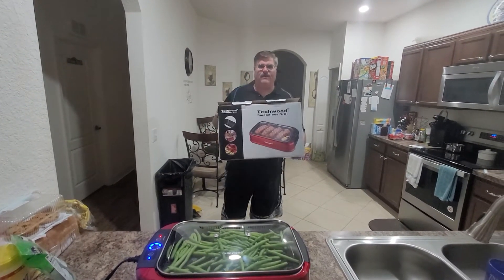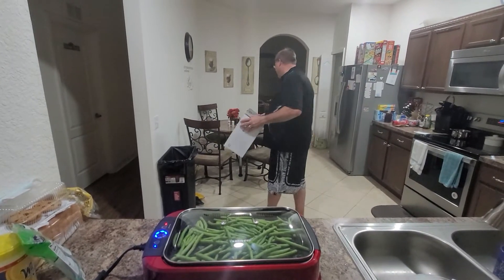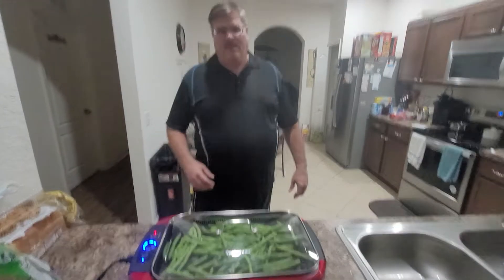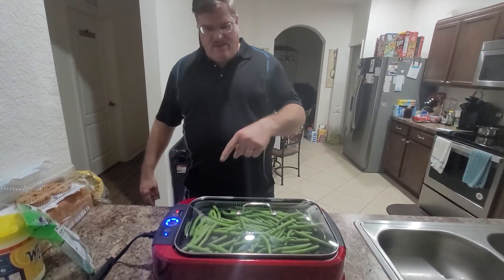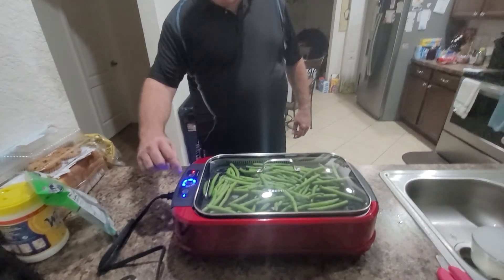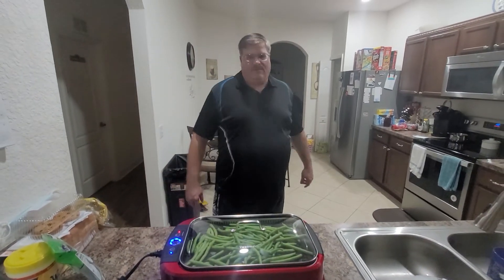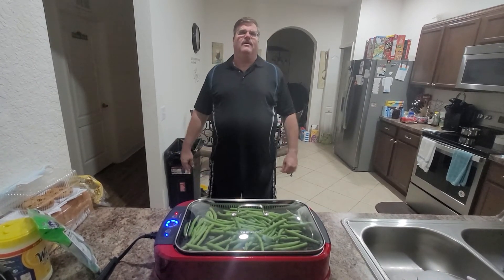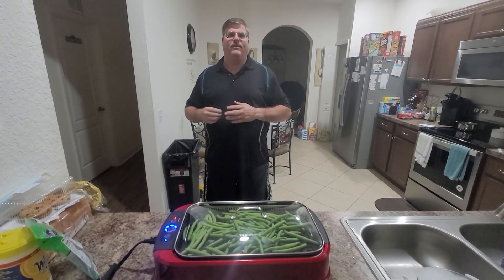Techwood smokeless grill Part 1.